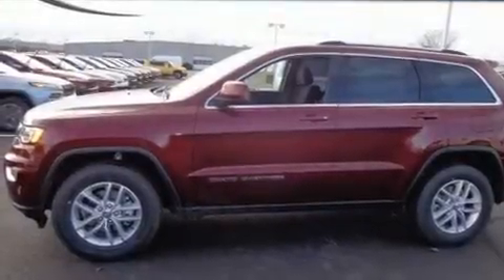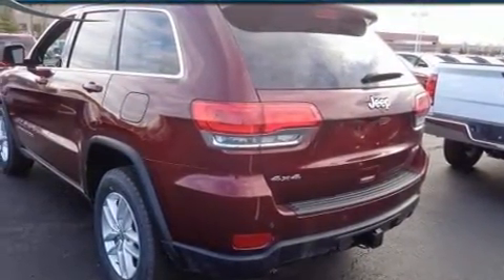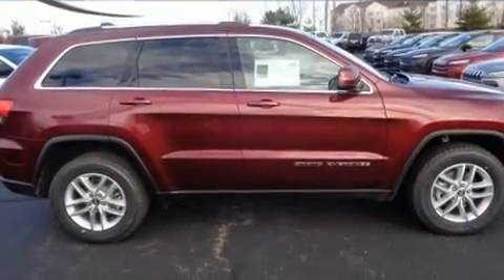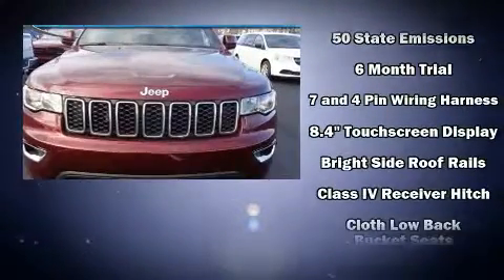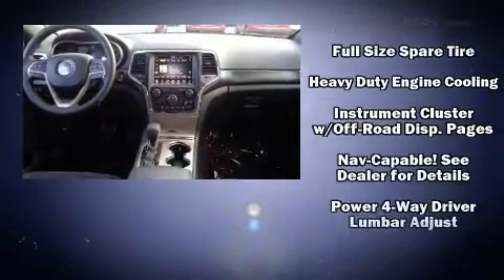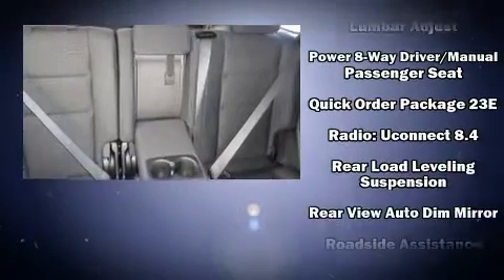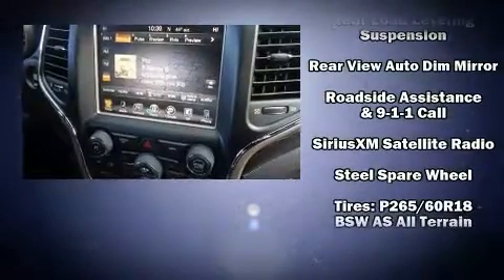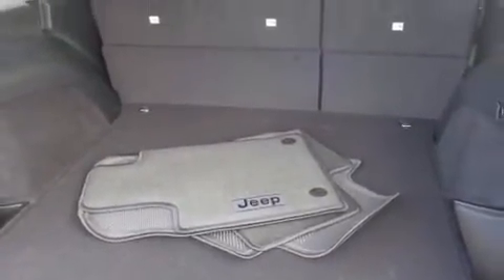2017 Jeep Grand Cherokee Laredo 4x4 in Cincinnati, OH 45249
You can expect a lot from the 2017 Jeep Grand Cherokee. It features an automatic transmission, 4-wheel drive, and a refined 6 cylinder engine. Jeep prioritized comfort and style by including: speed sensitive wipers, front dual-zone air conditioning, tilt and telescoping steering wheel, power door mirrors, cruise control, a roof rack, and 1-touch window functionality. Passenger security is always assured thanks to various safety features, such as: head curtain airbags, front SIDE impact airbags, traction control, brake assist, anti-whiplash front head restraints, ignition disabling, an emergency communication system, and 4 wheel disc brakes with ABS. Safety and maximum capability are assured via self leveling rear suspension, which maintains optimal driving geometry. We pride ourselves on providing excellent customer service. Stop by our dealership or give us a call for more information.